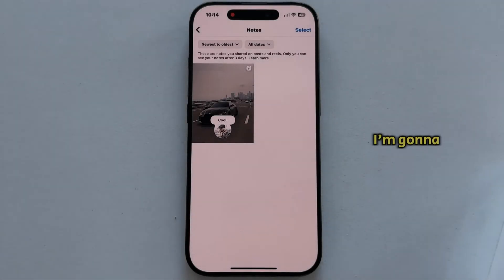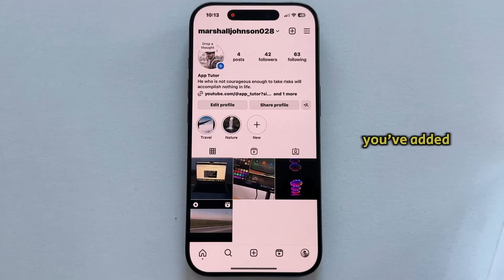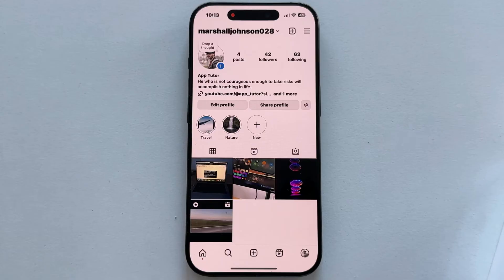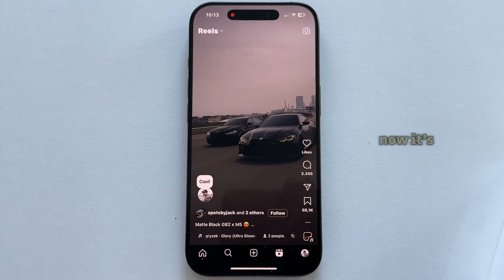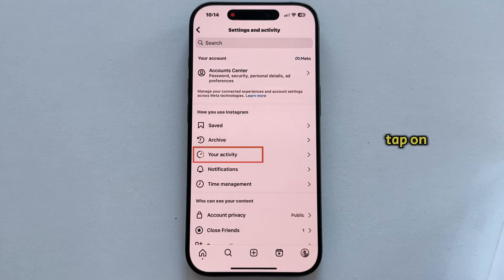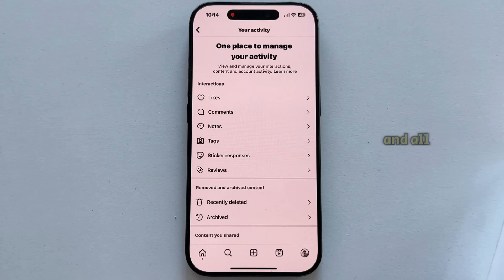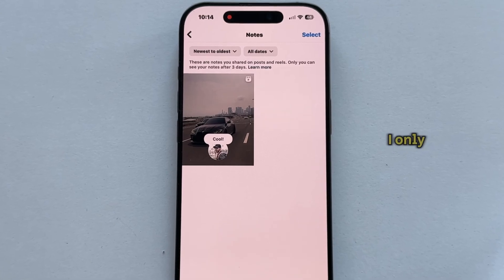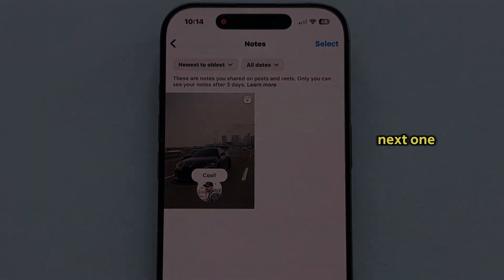How to Check All Notes You’ve Added to Posts and Reels on Instagram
In this quick tutorial, I’ll show you how to check and manage the notes you’ve added to your Instagram posts and reels. Instagram recently introduced this feature, making it easy to see any notes you’ve left—and delete them if needed. Follow along with these simple steps to access and manage your notes!